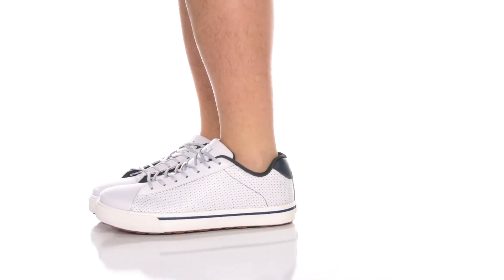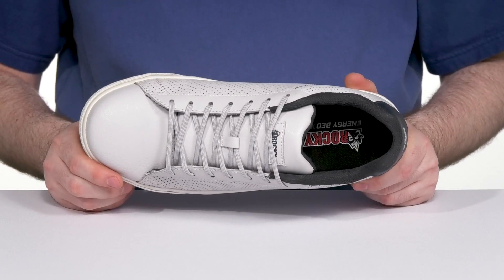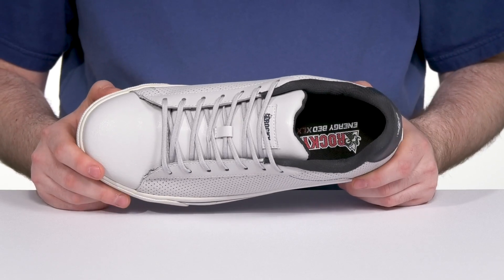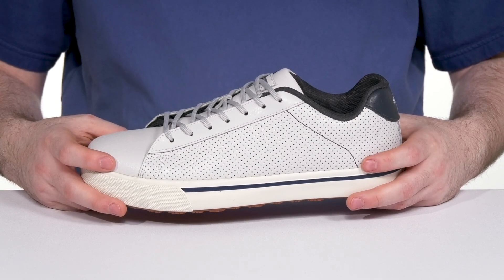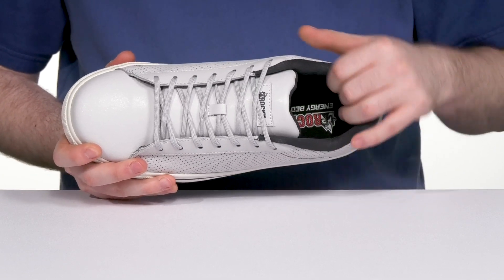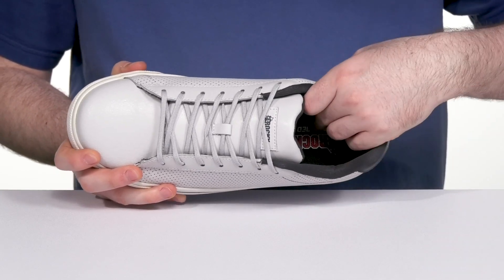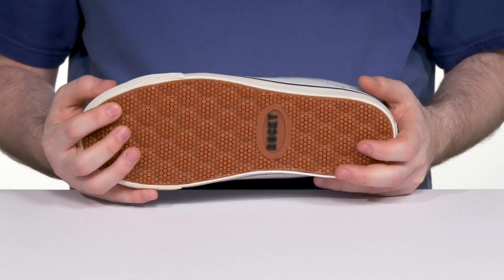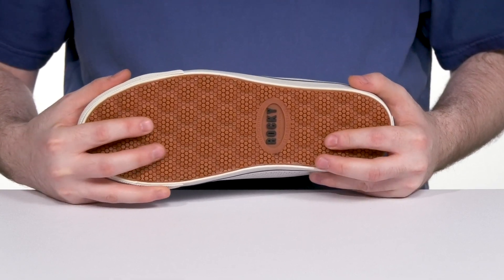Rocky Skate - Low Nano Comp Toe SKU: 9741238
Smart and work worthy, the Rocky® Skate - Low Nano Comp Toe sneakers offer a fabulous look.
Composite safety toe meets ASTM F2413-18 impact and compression, EH (Electrical Hazard) standard.
Make a bold statement wearing the smart and trendy Southern Tide Reagan Sun Farer Stripe Crew T-shirt featuring a cool striped print.
Leather upper and textile lining.
Die-cut EVA footbed.
Round-toe silhouette.
Lace-up closure.
Rubber outsole.
Slip, oil, abrasion resistance rubber outsole passed ASTM F2913-19, ASTM D471-16a, ASTM D1630-16 standards.
Melt point meets ASTM D276.
Imported.